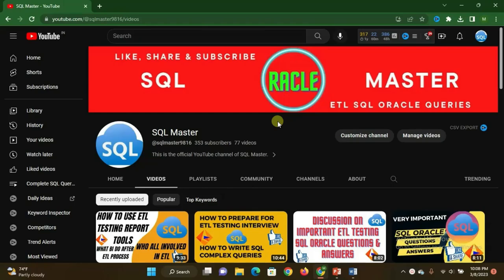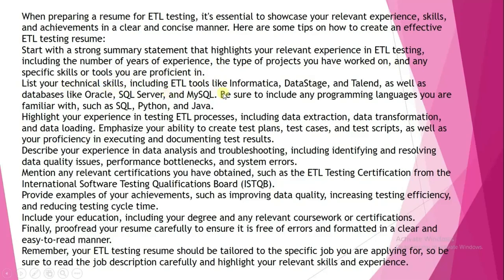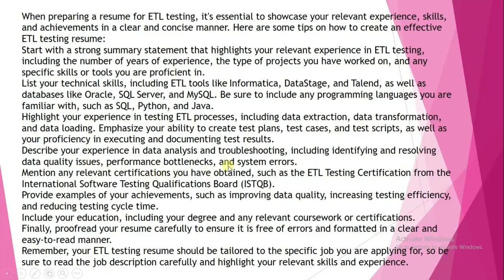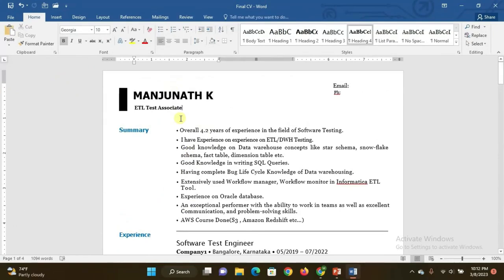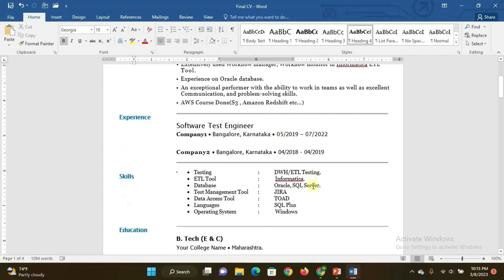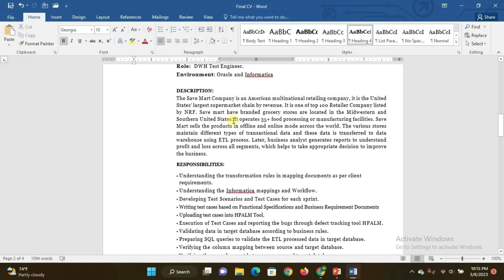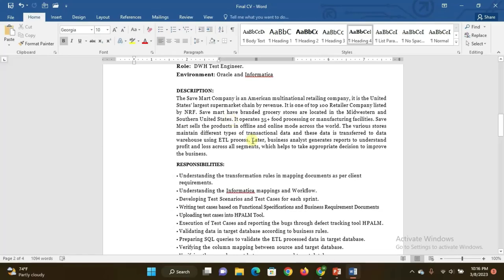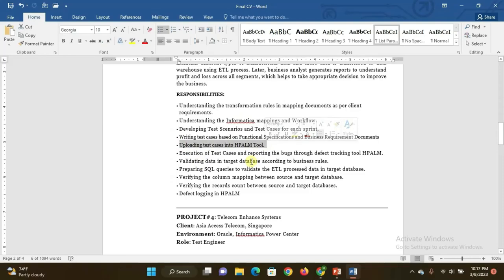Is This Resume Model Helps To Crack ETL SQL Oracle Interview? What all The Resume Containing ETL